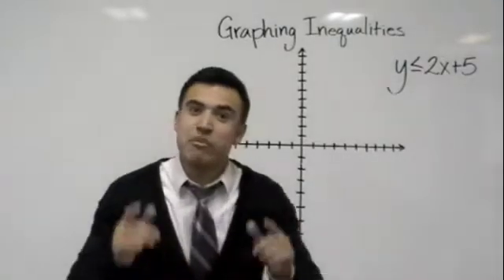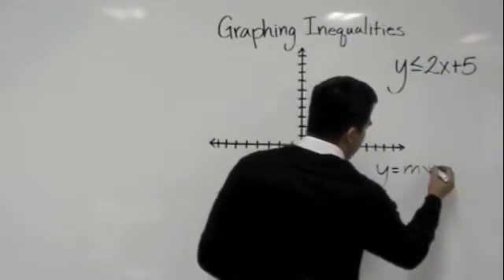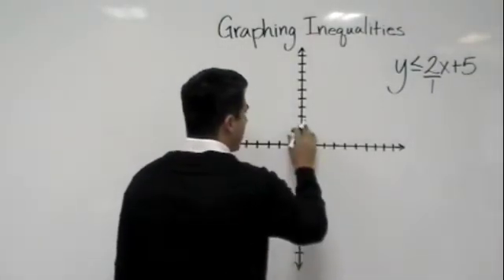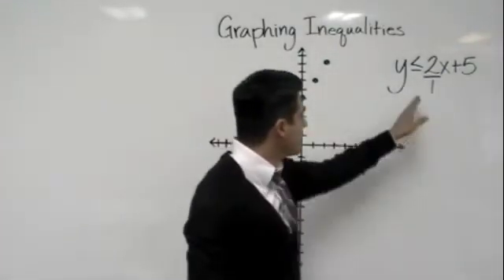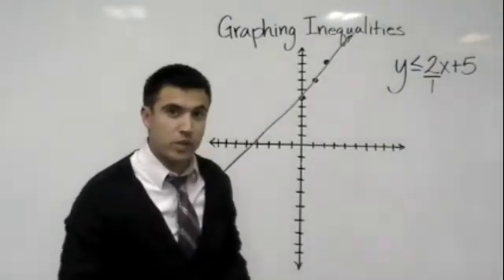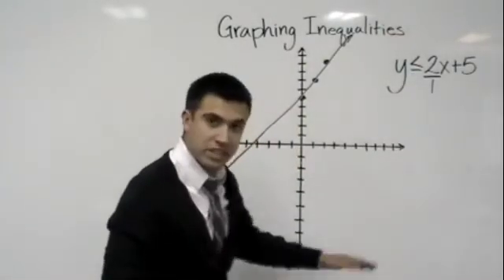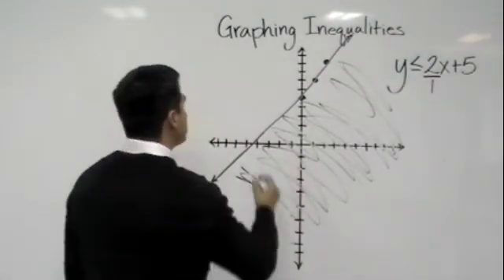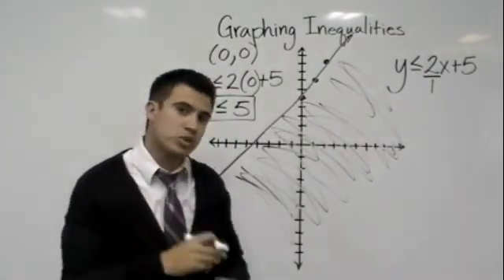Graphing Linear Inequalities- Algebra (Tutor Zone)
This lesson teaches students to concept of graphing linear inequalities in algebra.